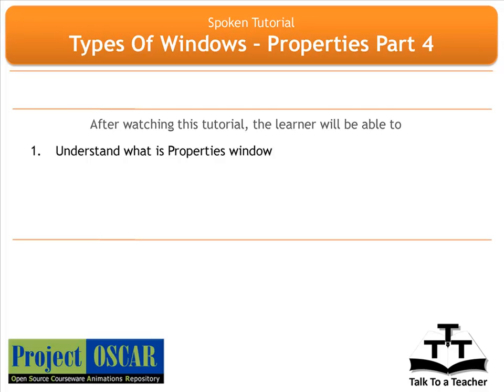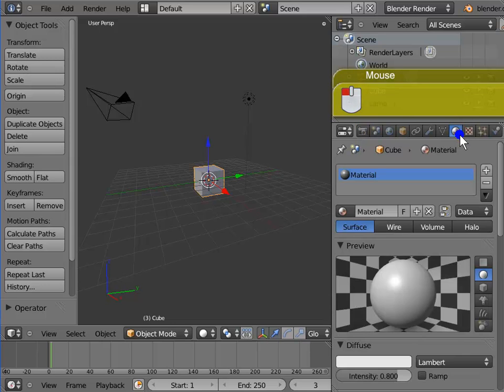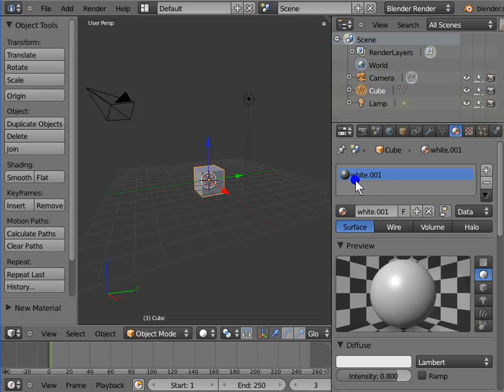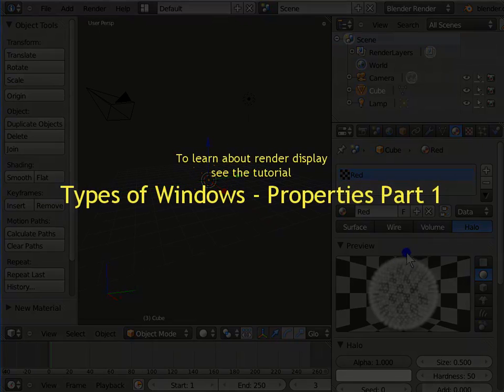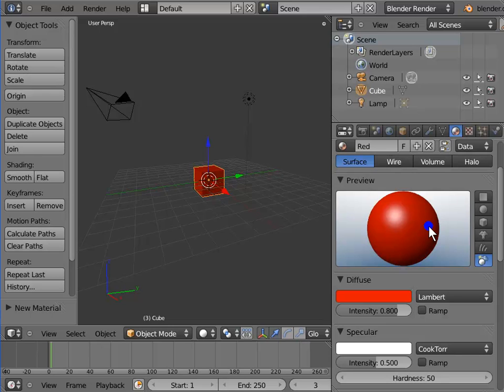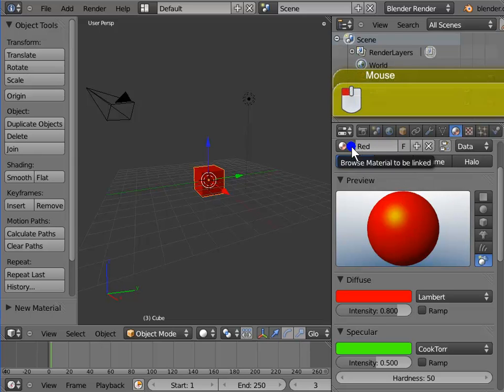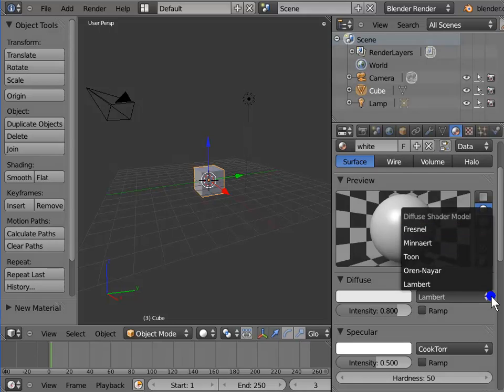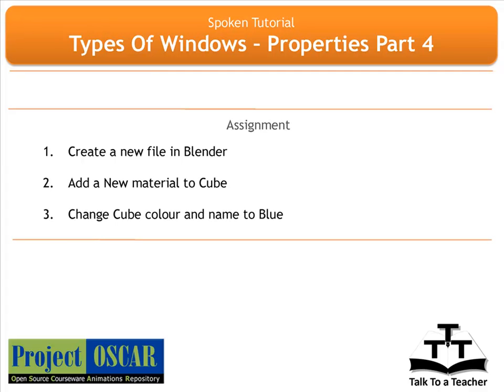14 Types of Windows Properties Part 4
After watching this tutorial, we shall learn what is the Properties window; what is the Material panel in the Properties window; what are the various settings in the Material panel of the Properties window.